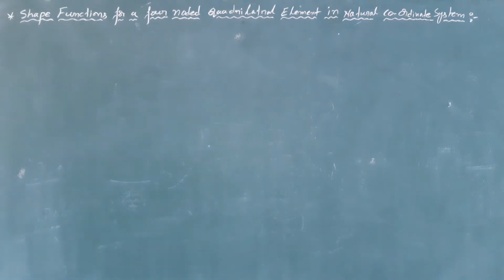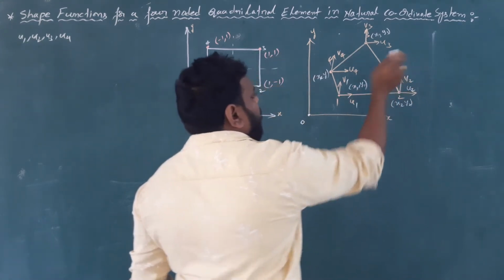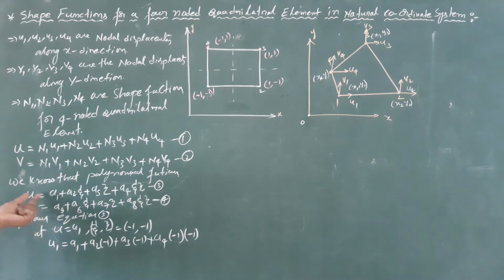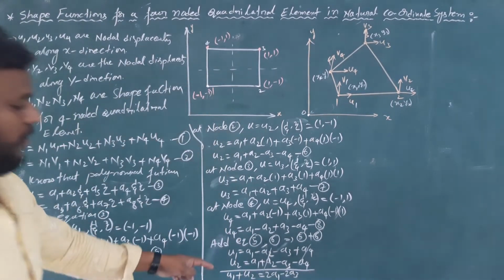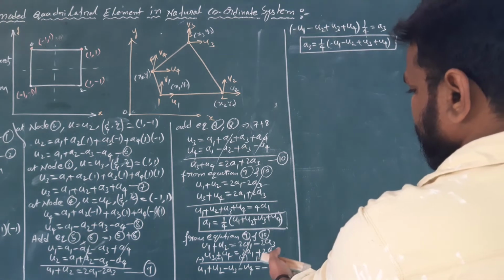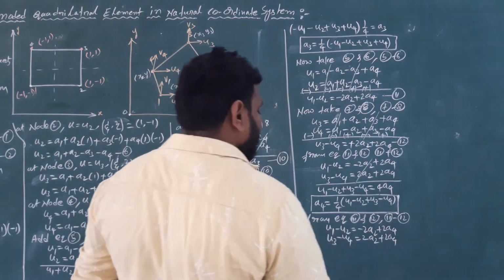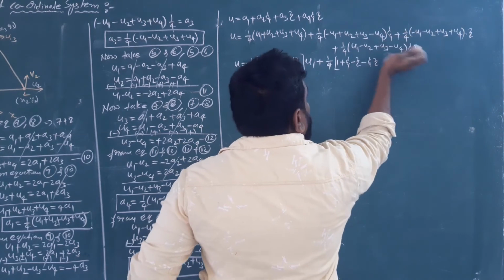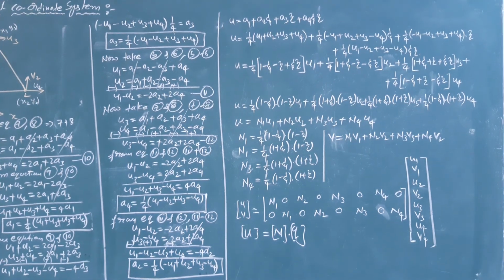Shape Function for 4-Noded Quadrilatoral Element in Natural Co-ordinate system Derivation